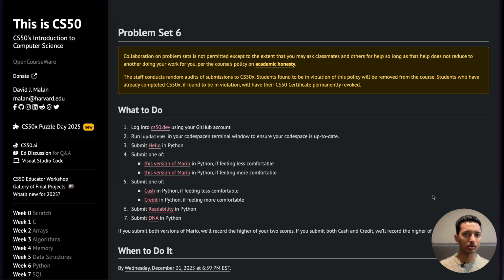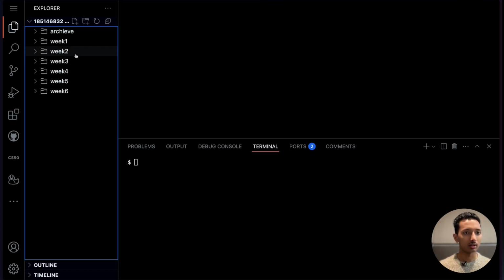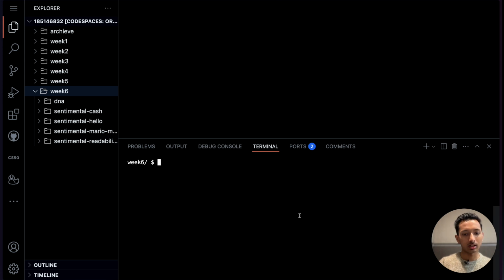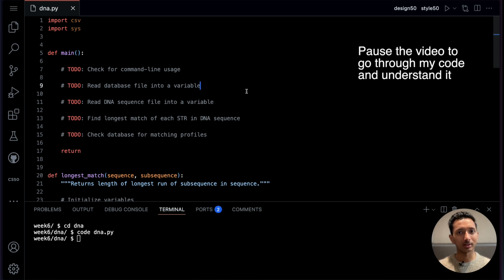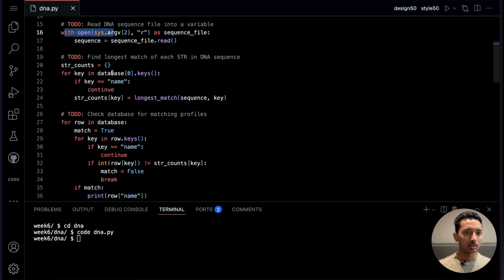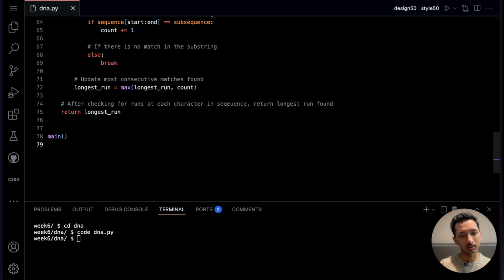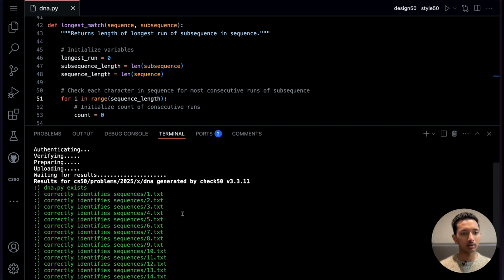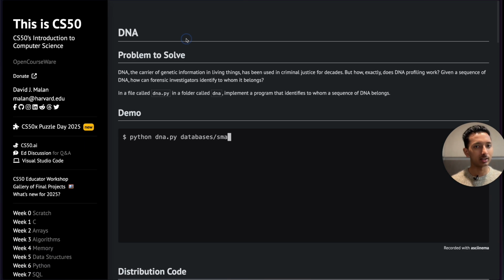CS50 PSet 6 - DNA Walkthrough (Step by Step for Beginners)